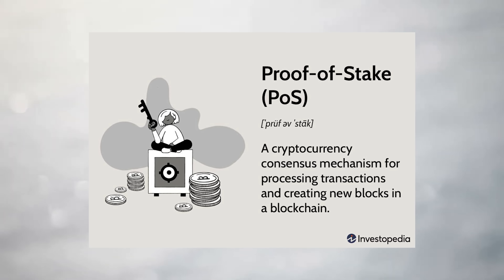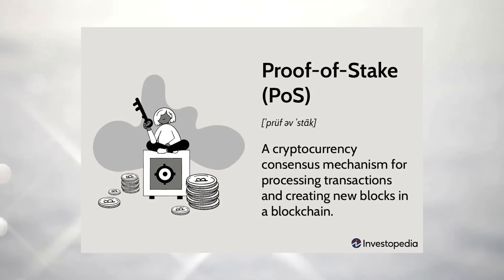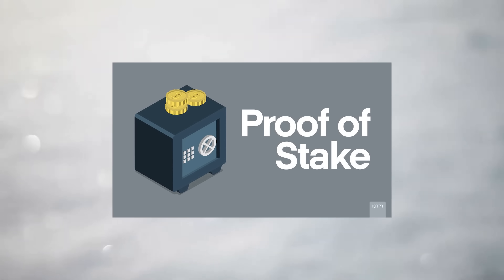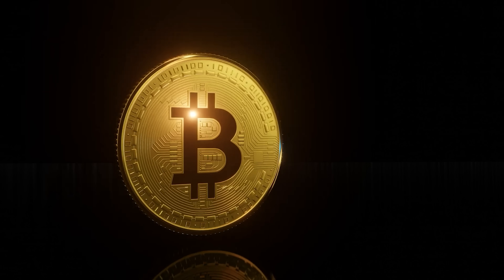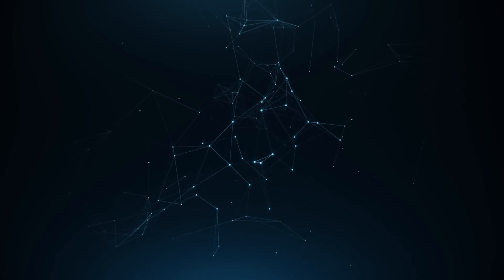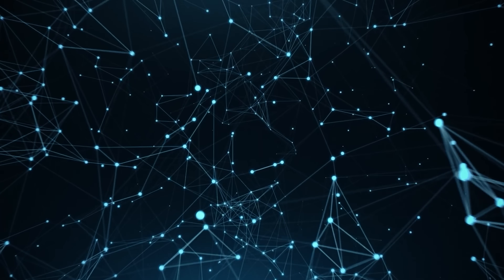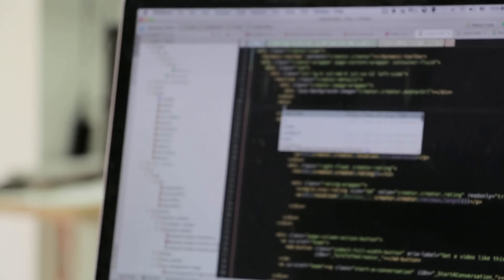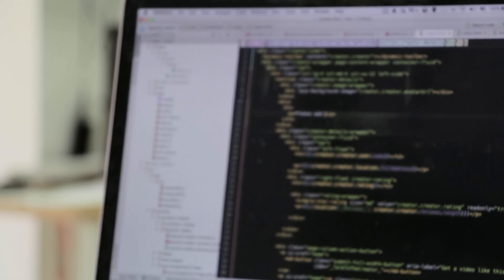What is STAKING? How it works. Plain language explanation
I talk a lot about various interesting blockchain projects, but the essence of most of the popular tools they feature is rarely covered in my videos.
Today I'm going to tell you just about one of them.
It's STAKING.